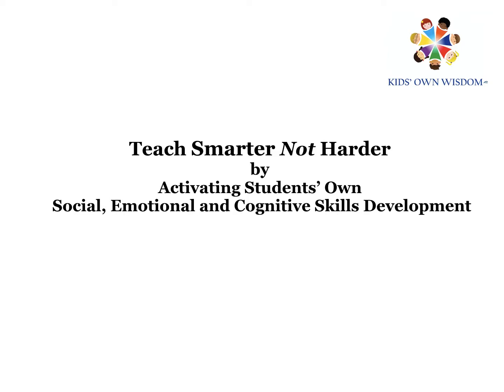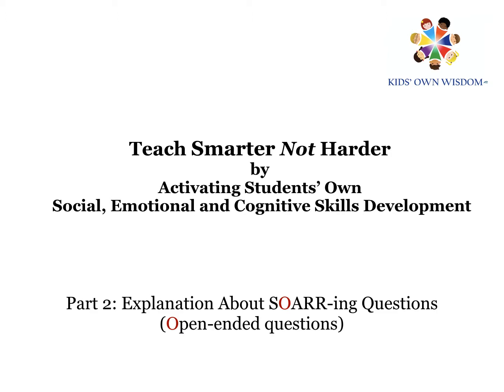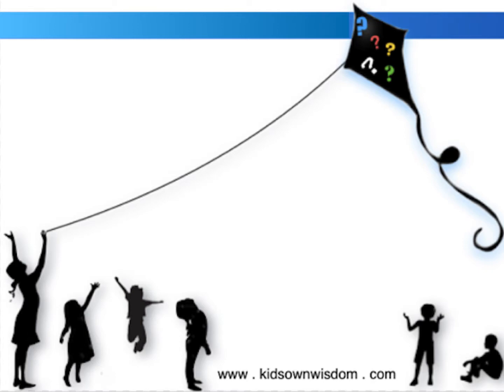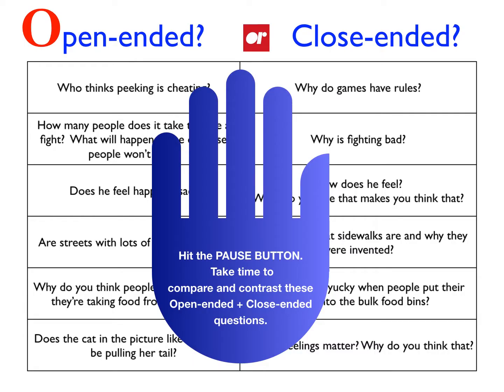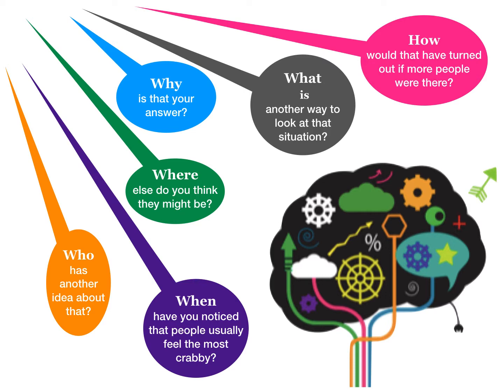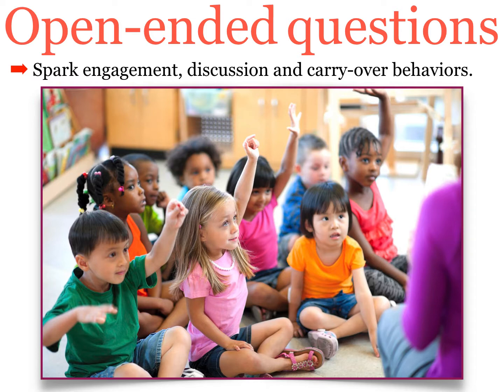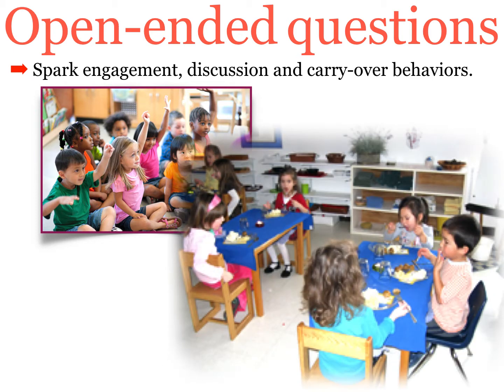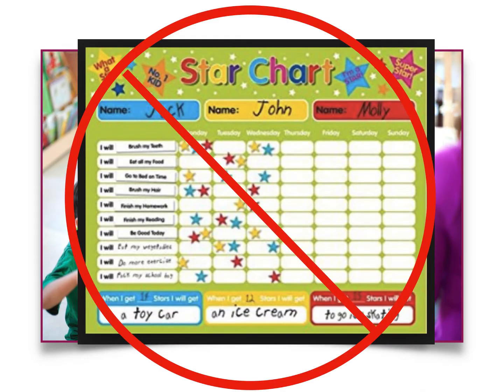4th - Open-ended Questions for online course